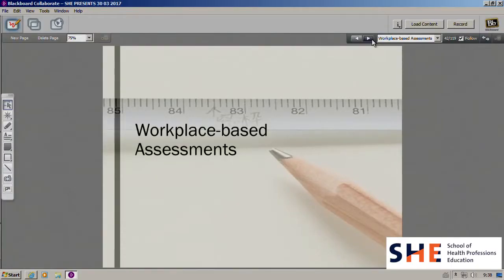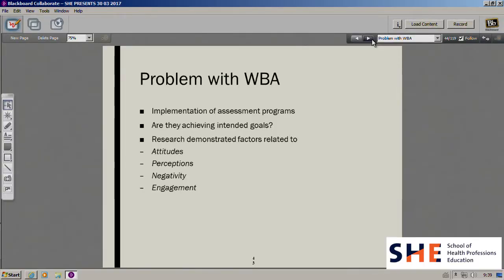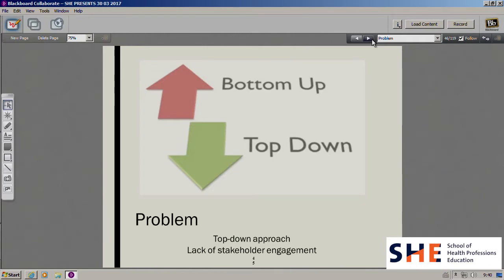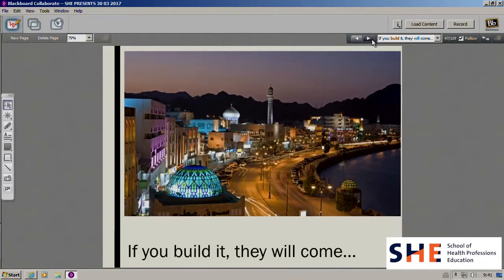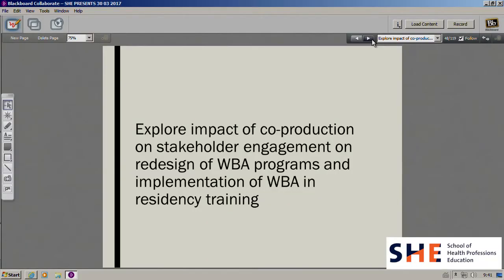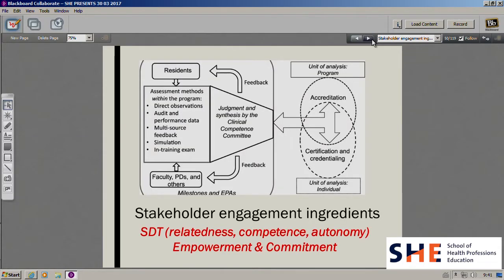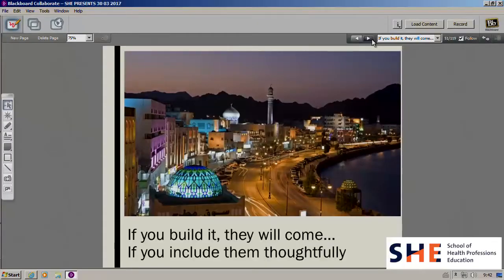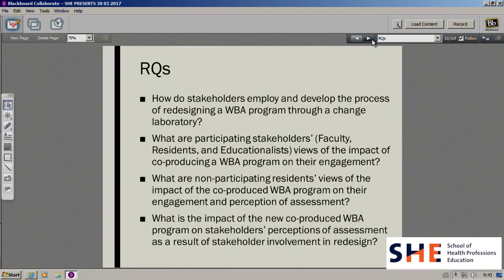She presents 30 03 2017 Raghdah Al Bualy